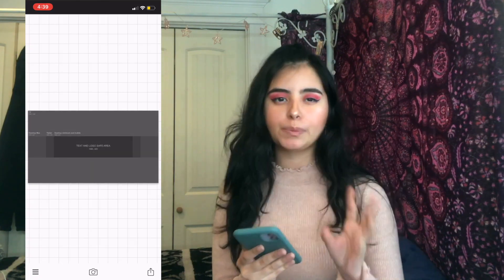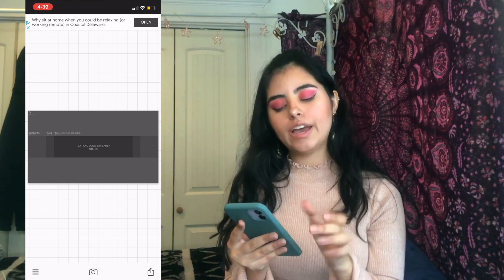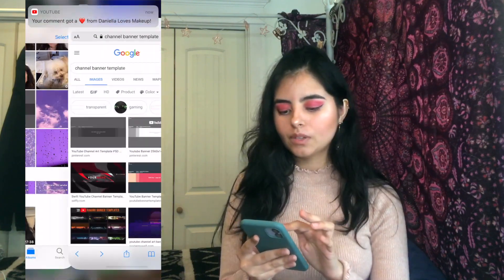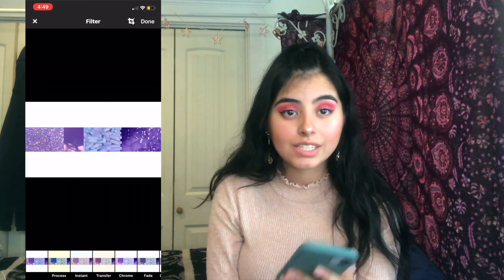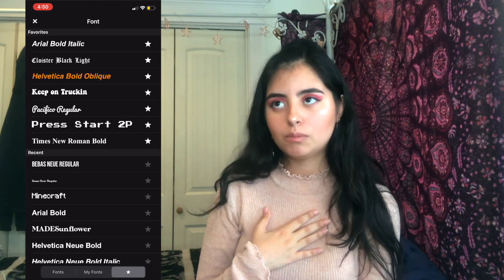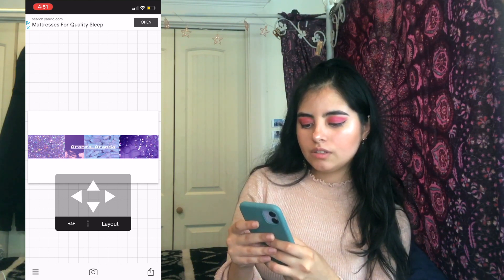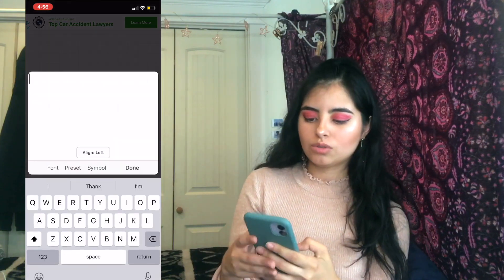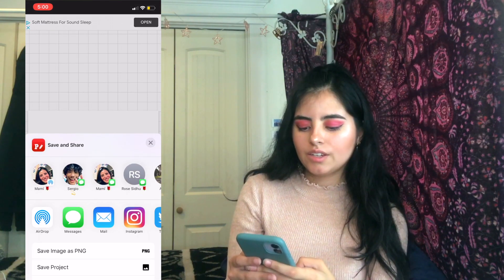How to Make a YouTube Channel Banner (on your phone!)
I show you how to make a youtube channel banner on your phone *aesthetic edition* 💜 I hope you were able to understand the process of making channel art and please let me know what other youtube tutorials/advice videos I can make for you!

Socials
main IG - @aranzaxaa
photography IG - @doublaxa

Music
Intro: Anything in the World - Loftii